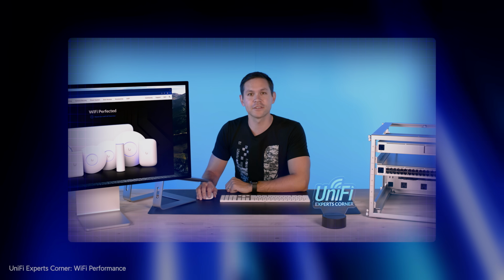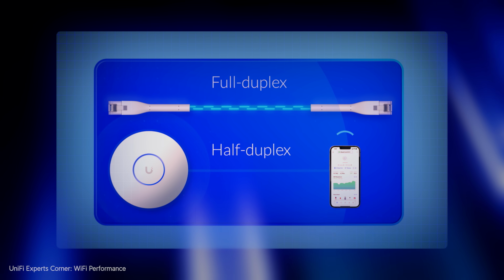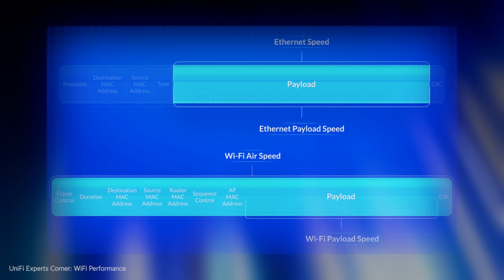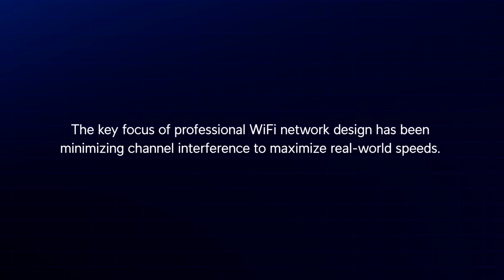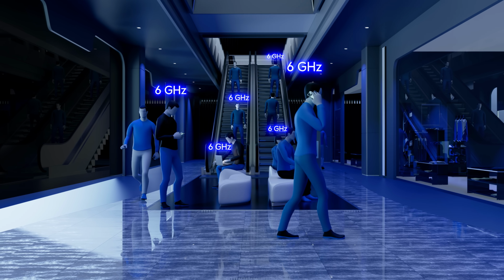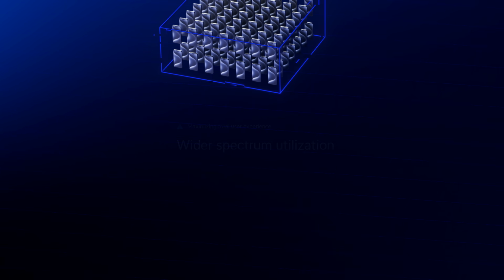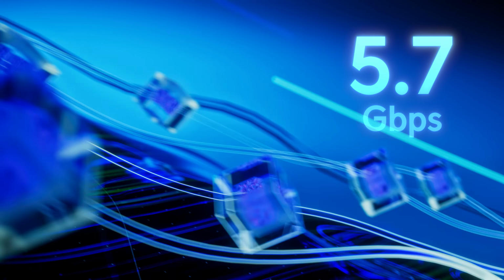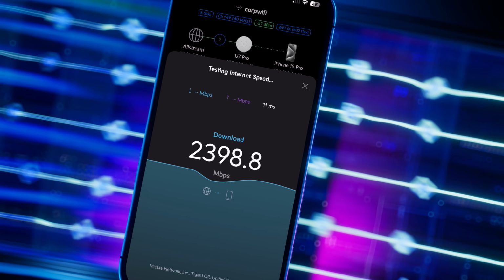Experience 6 GHz WiFi with UniFi 7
Let’s recap our first WiFi Performance Expert’s Corner, where we talked about advertised WiFi air speed vs. real-world WiFi speed, and why they are so drastically different.

Compared to wired full-duplex Ethernet, WiFi is half-duplex in nature — meaning it cannot send and receive data simultaneously. So, advertised WiFi air speed is shared by uplink and downlink activity.

And while wired Ethernet is specified in terms of payload speed, WiFi air speed includes protocol overhead that can account for nearly 50% of the total transmission.

WiFi speed can decline further — even significantly so — depending on the utilization of the WiFi network and environmental interference. That’s why real-world wired Ethernet speed matches its specification, while in the WiFi world, real-world speed is typically just a fraction of the advertised air speed.

Up until now, the key focus of professional WiFi network design has been minimizing channel interference to maximize real-world speeds.

However, with the opening of the 6 GHz band which triples total available WiFi spectrum, a shift is taking place.

New client devices that support 6 GHz, whether they’re WiFi 6E or 7, now have so much interference-free spectrum available that the traditional design focus of careful planning using narrow channel widths is being ushered away in favor of a new design philosophy that encourages wider spectrum utilization. Practically, this means deploying APs with 6 GHz radios to aggressively offload all 6 GHz capable client devices onto wider, interference-free channels in the new 6 GHz band.

The introduction of WiFi 7 further accelerates this trend towards maximum spectral utilization through three key new features.

First is the doubling of maximum channel width from 160 MHz to 320 MHz. A single 320 MHz channel can deliver an insane 5.7 Gbps air speed with just two spatial streams! That translates to real-world speeds that can saturate a 2.5 gigabit Ethernet link.

Next is Multi-Link Operation, or MLO, which takes the concept of an AP’s independent 2.4, 5, and 6 GHz radio channels and essentially creates a single unified “super channel” by combining all of their spectrum together. WiFi 7 clients can connect to this entire “super channel” across all three bands at once for massive bandwidth and impressive low-latency performance.

The third breakthrough is called puncturing, which allows this “super channel” to operate non-continuously and essentially “notch” out noisy interferers. When combined with MLO, puncturing provides ultimate high availability without any speed compromises — delivering a wired-like experience to WiFi users.

UniFi offers multiple 6 GHz WiFi design options. Our U6 Enterprise APs have 10 spatial streams for exceptional performance with both WiFi 6 and 6E devices. And we just introduced UniFi 7, starting with the U7 Pro — a 6 spatial stream AP great for existing WiFi 6 and 6E devices, while also “future proof” to unlock the incredible benefits of WiFi 7 as more WiFi 7 clients devices get connected.